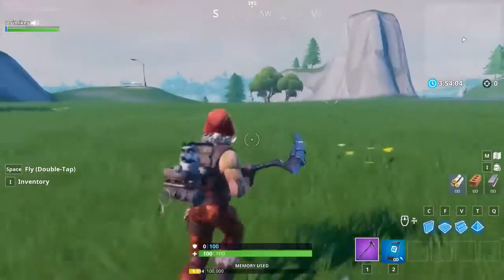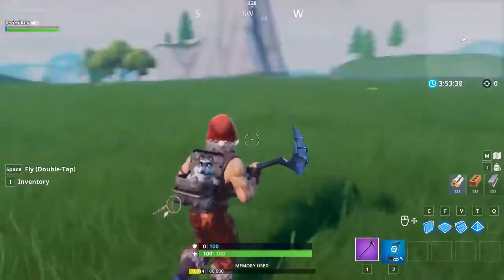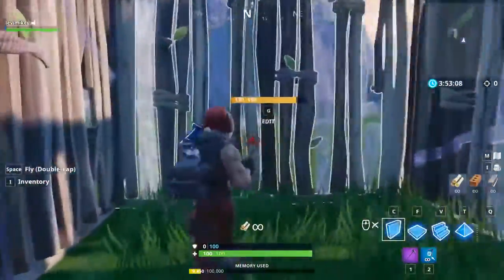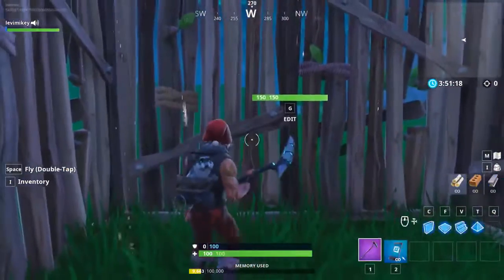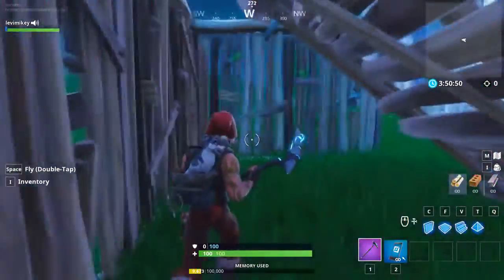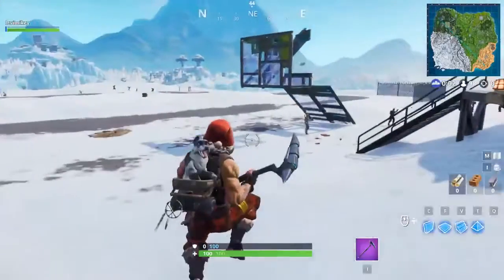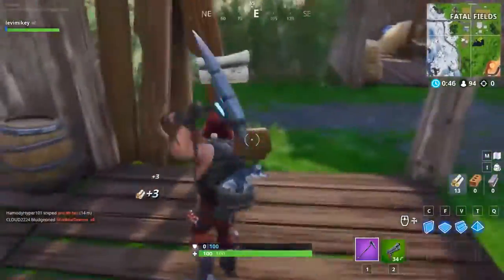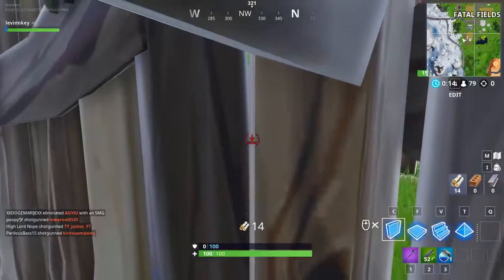FORTNITE HOW TO GLITCH Build THROUGH WALLS battle Royale 2019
Fortnite glitch on how to build through walls to help you not get shot and become an epic un-beatable gamer.